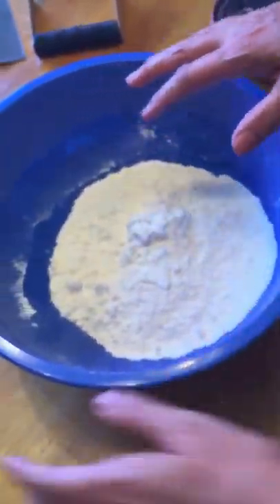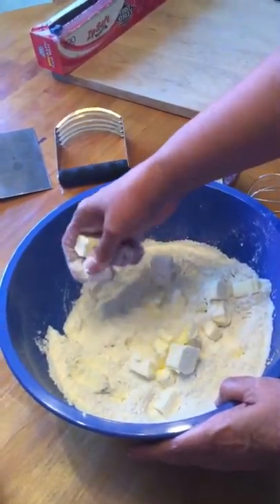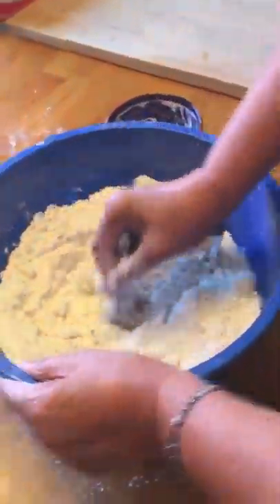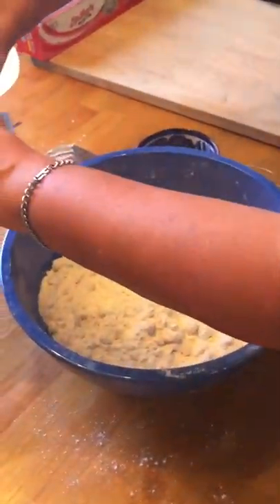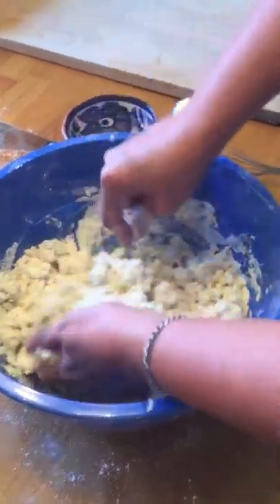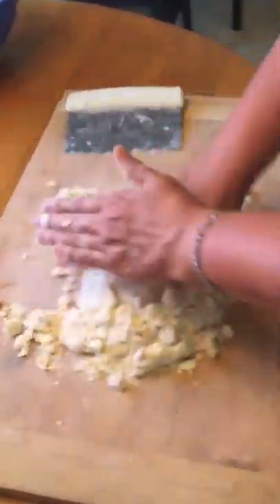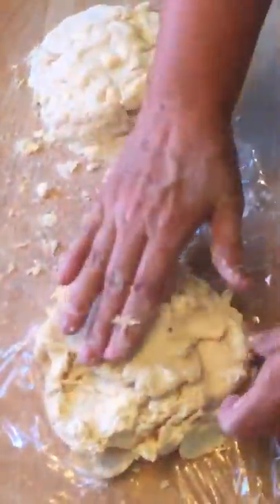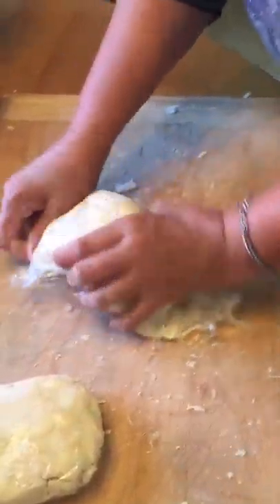The Pie Queen's killer pie dough!!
3 cups all purpose flour /  2 TBS sugar / 1 tsp salt / 2 STICKS! (not cubes) unsalted butter / 1 cup ice water.